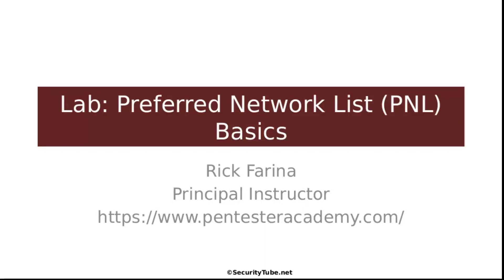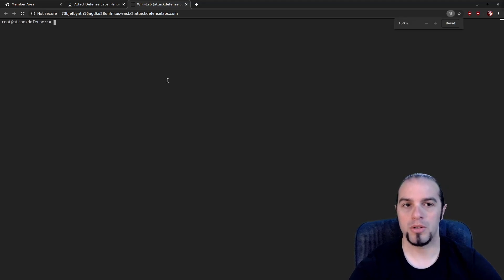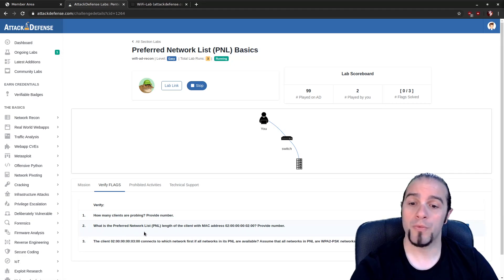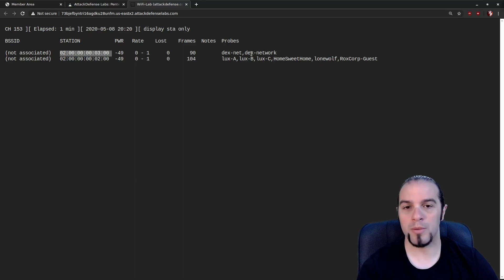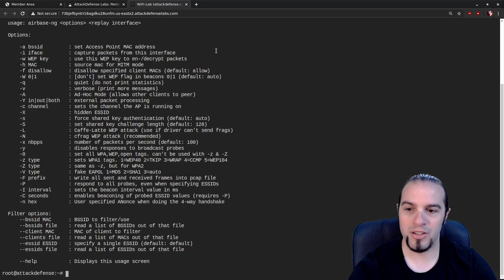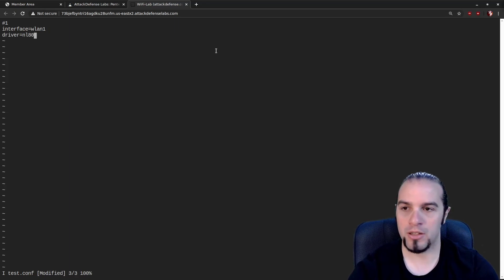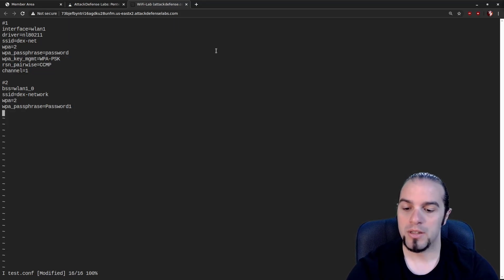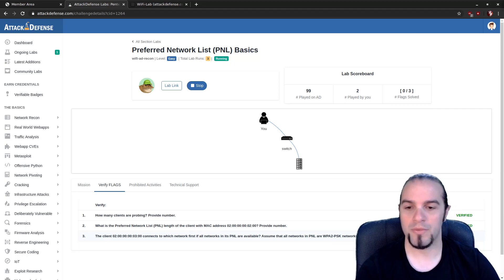[Wi-Fi Attack-Defense] Preferred Network List (Basics)